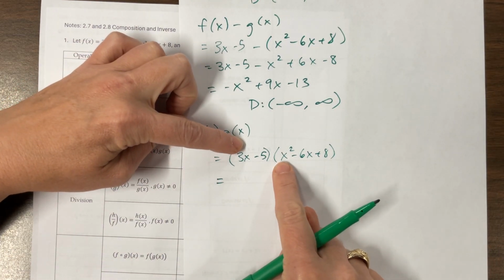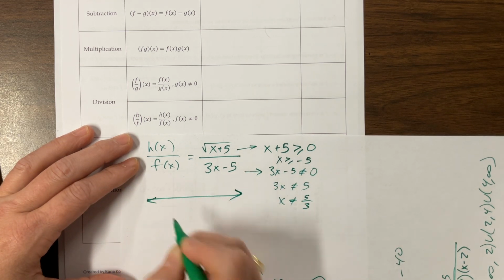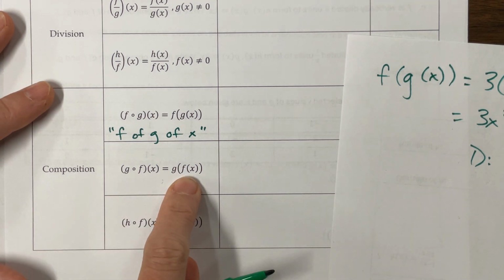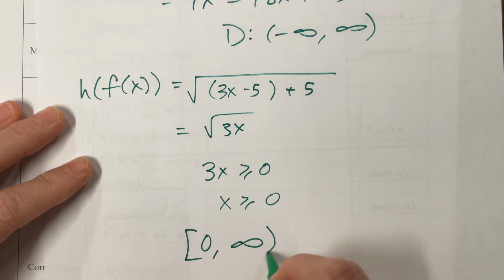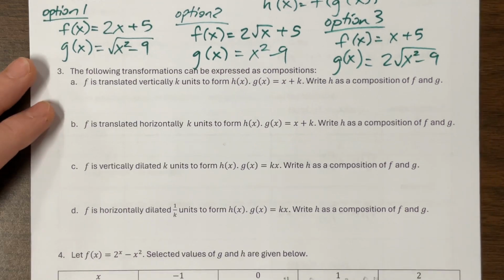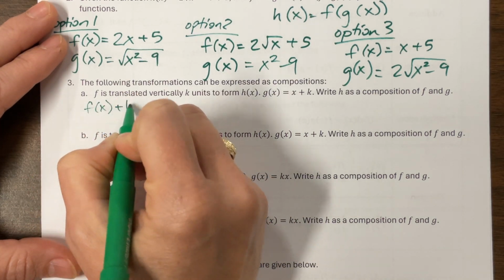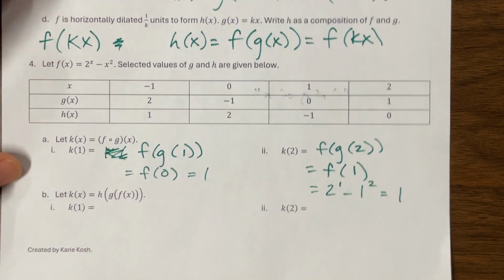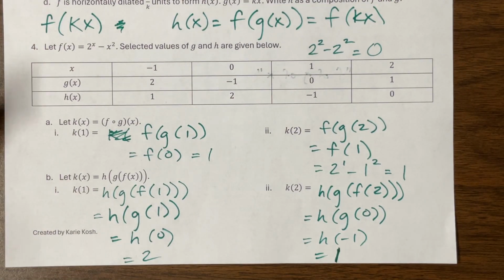AP PreCal 2.7 (24-25) Composition of Functions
Ms. Kosh teaches operations with and compositions of functions for AP PreCal. We look at domain, too.